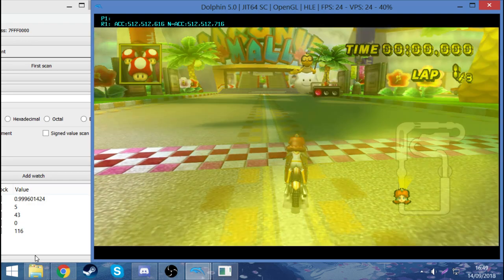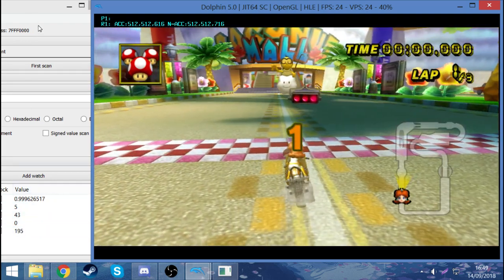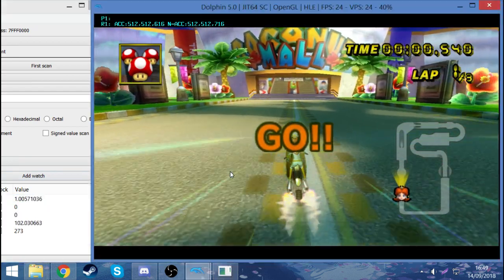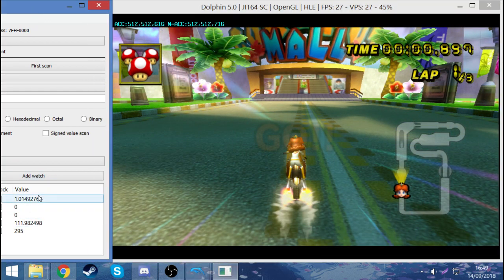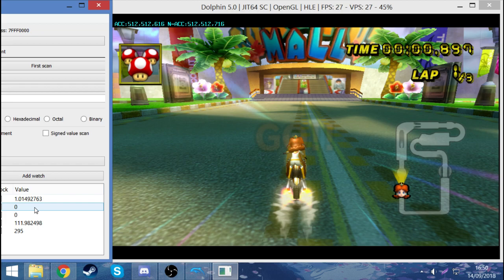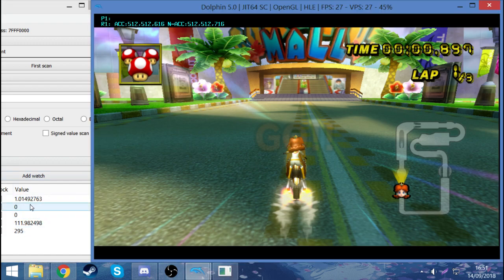Coconut Mall Glitch Explained in Depth (Lap Count System)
Hello everybody! here's a new type of video, if you wants more of this in the futur, say it in the comments!

So, I played a lot of Coconut Mall, firstly in legit, then in TAS, which give me a lot of knowledge of this glitch works.
Then Sware was redoing the CM TAS and was a bit suprised of weird the lap count system work. So, by looking at the RAM watch we manage to get a better understanding of how exactly it works!

If you wants a more general video of how Checkpoints work on MKWii, then check Summoning Salt's video, he did a really good job!

The TAS featured in this video was done by Sware, Delta and me, check it here:

Thanks to Sware for the RAM watch pointers and value stuff! check his channel here:
(he do great TASes to :P)